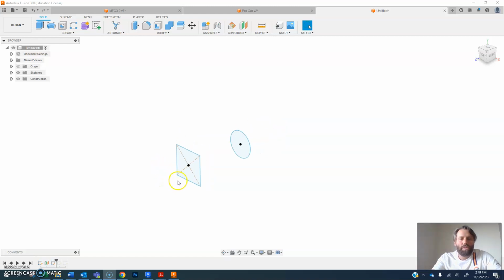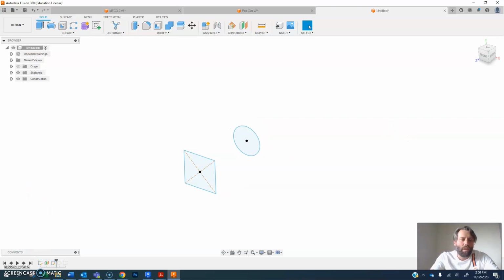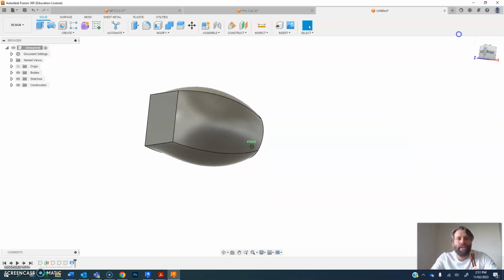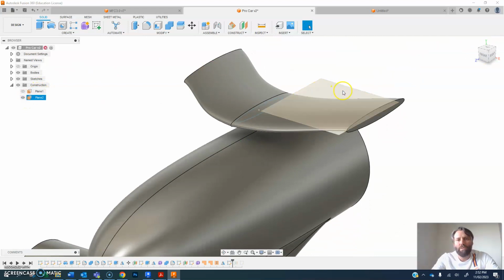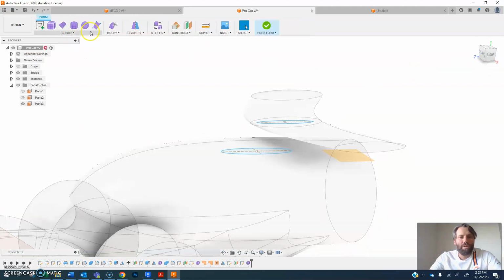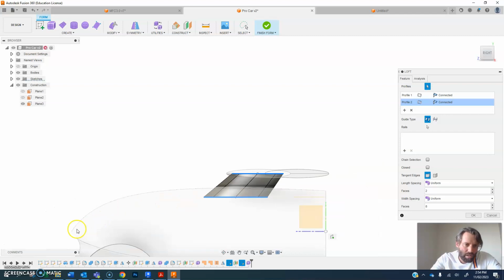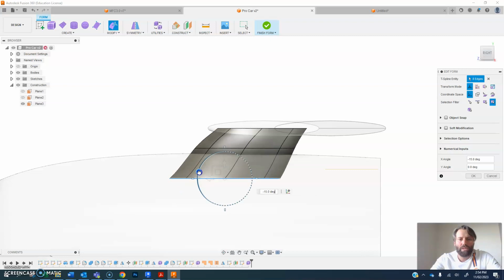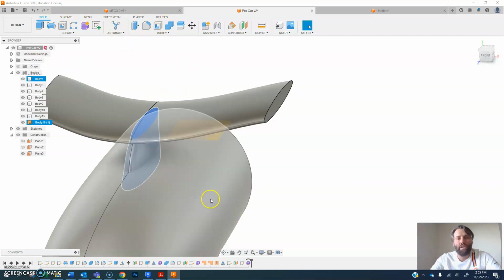Pro Car Lofts